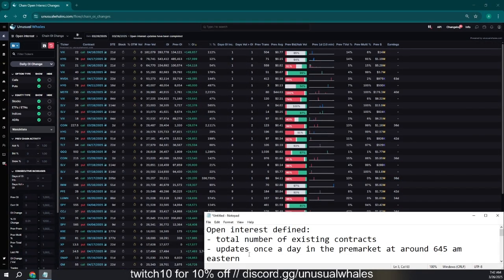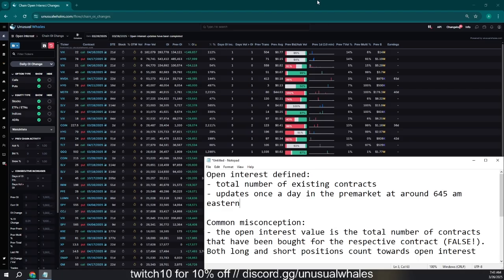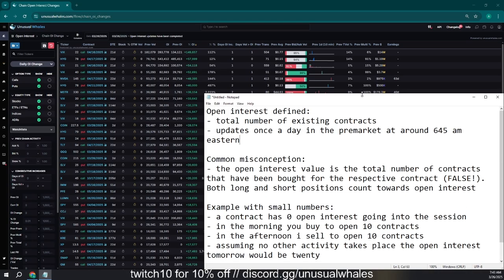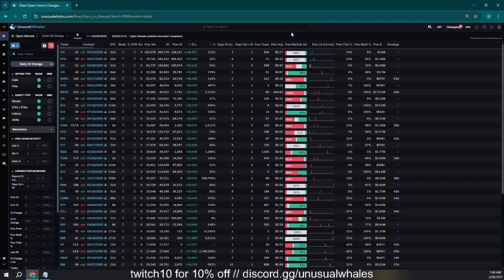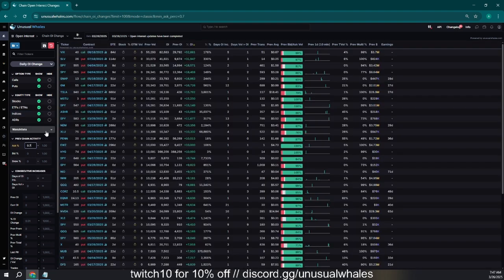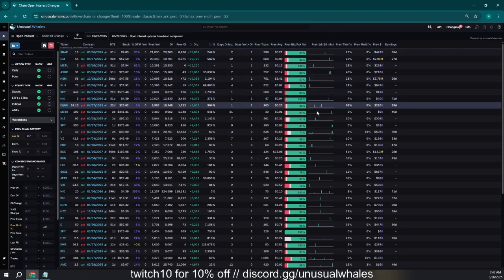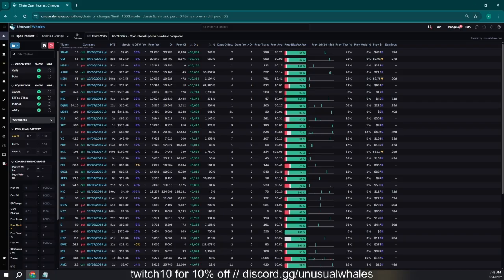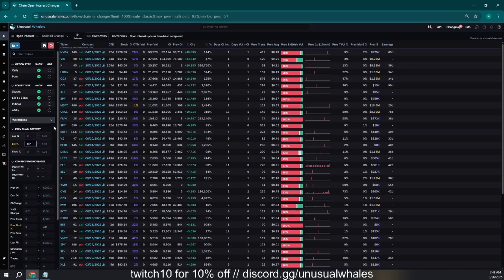Quick Intro to the Open Interest Change Feed